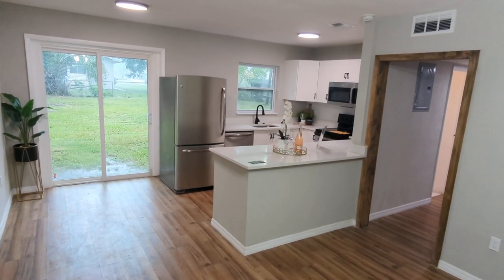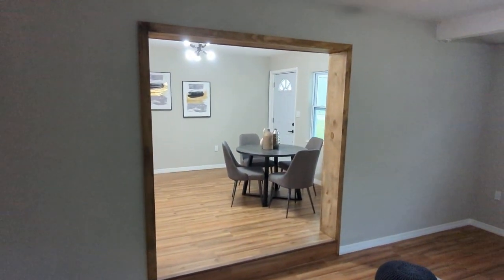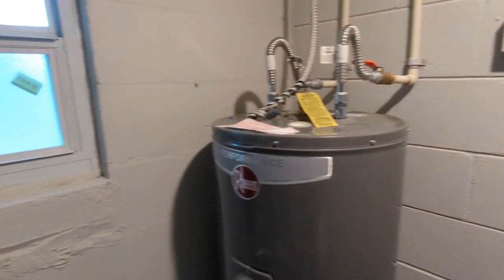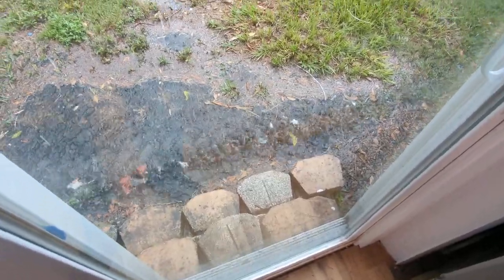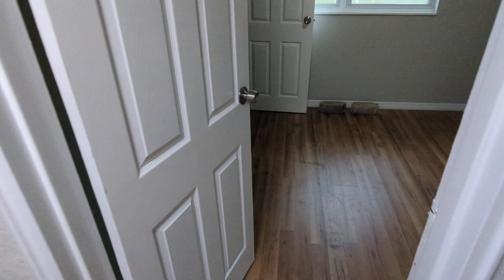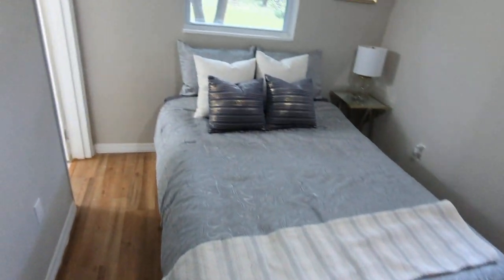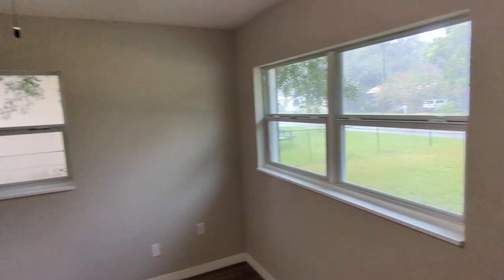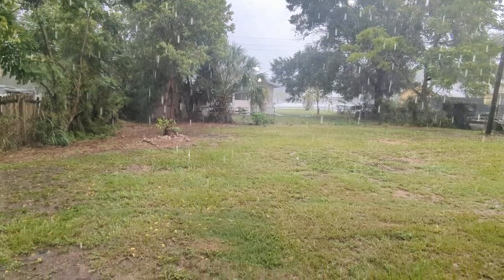Top Sanford Realtor Scott Garrison | Woodruffs | 2545 S Palmetto Ave, Sanford, FL 32773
Best Virtual Tour of Sanford Real Estate Property by Re/Max Town & Country Top Orlando REALTOR SCOTT GARRISON of The Garrison Brothers Realtor Team located at: 2545 S Palmetto Ave, Sanford, FL 32773 in Woodruffs Subdivision

Looking for one of the Best Real Estate Realtors in Sanford or 32773 Zip Code ?

It is so difficult to get a true Picture of what a Central Florida * Real Estate Property really looks like, or how the actual neighborhood feels, from looking at Pictures online on Zillow, or Realtor.com alone. You can trust Top Realtors Scott & Wes Garrison with ReMax Town & Country and the Garrison Brothers Real Estate Team to provide you an in-person vision of the most interesting or Best Central Florida Properties for Sale today here! As one of Central Florida’s Best Realtors, Scott Garrison has been Actively selling Orlando and Central Florida Real Estate his entire professional life for the past 35+ years!

Looking for a Best Top Real Estate Realtor in Orlando or Central Florida, or a Best Re/Max Town and Country Winter Springs Real Estate Agent like Realtor Scott Garrison? Or a Top ReMax Realtor in an area city like Longwood, Winter Park, Maitland, Oviedo, Winter Springs or Casselberry? - Contact Top Central Florida Realtor Scott Garrison PA with Re/Max Town and Country and Garrison Brothers Real Estate Team in Winter Springs, FL